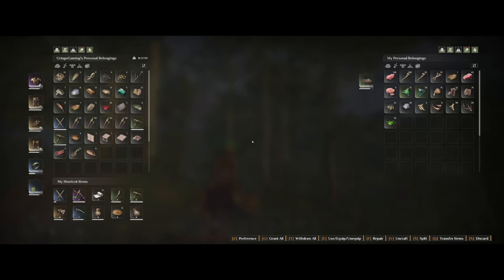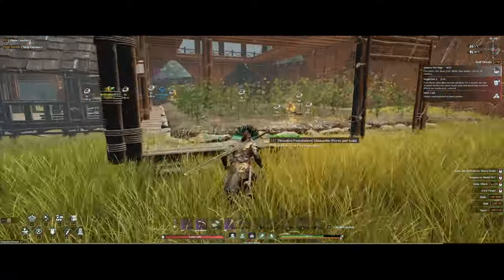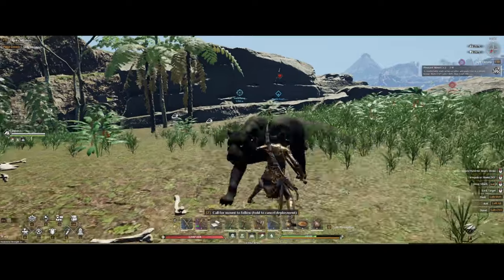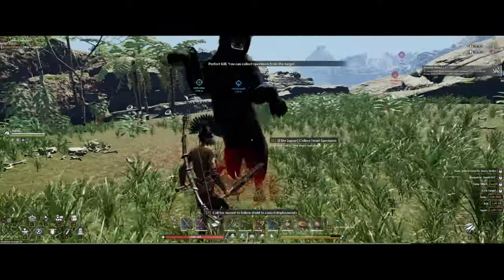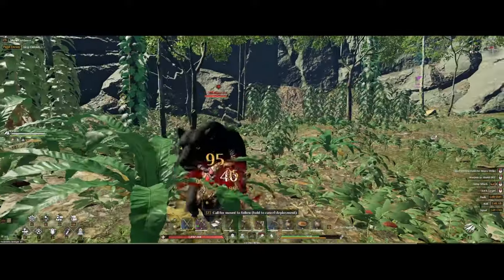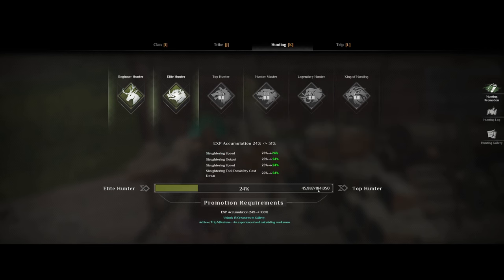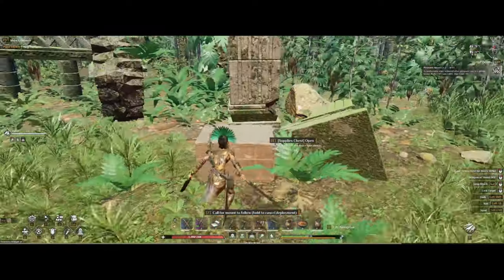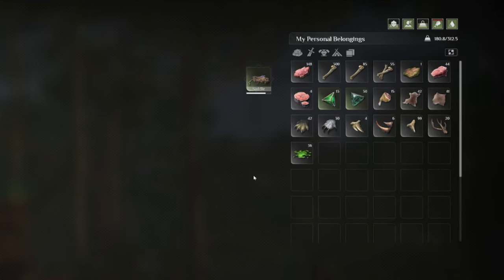Soulmask - How to get EASY Beast Bones & Shells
For this one we going to take a look on how to obtain beast bones and shells witch is used for both tools and weapons but also to make bone powder for fertilizer.
Offical Servers.
Timestamps:
0:00 - Intro
0:32 - how to get Beast Bones
1:47 - Beast Lair Locations
2:09 - Ancient Ruins
2:30 - Loot from 6 Lairs
2:47 - How to get Shells
3:27 - Ending